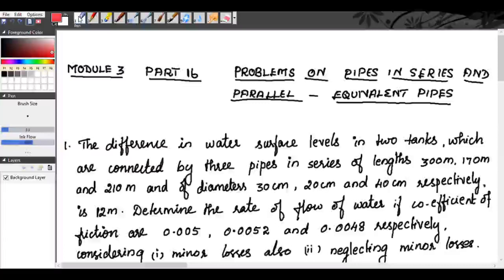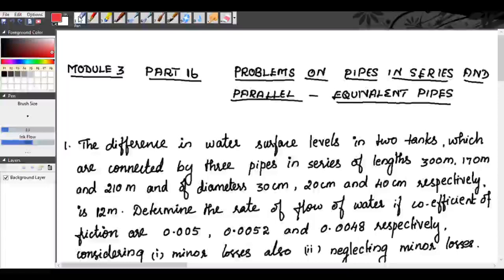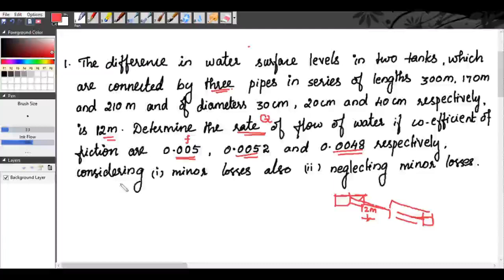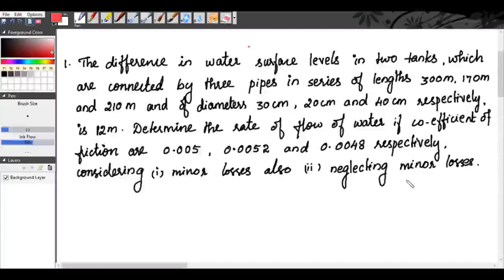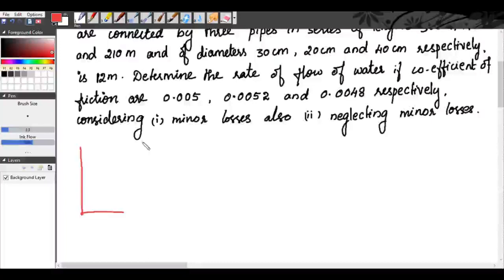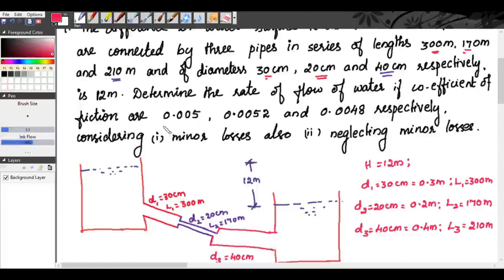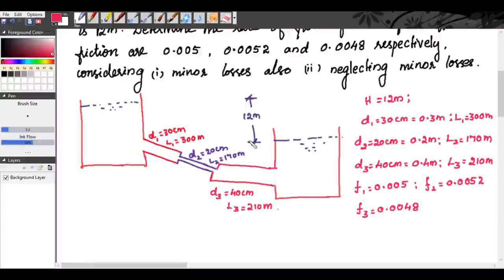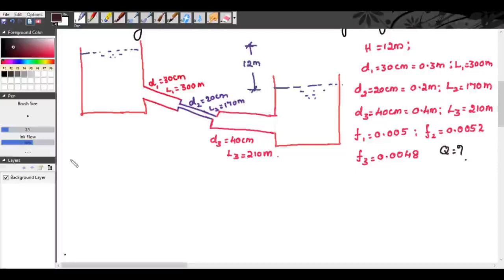SOLVED PROBLEMS ON PIPES CONNECTED IN SERIES AND PARALLEL - EQUIVALENT PIPES FM MOD 3 PART 16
KTU CET 203 FLUID MECHANICS AND HYDRAULICS